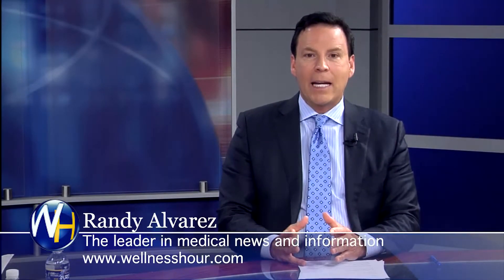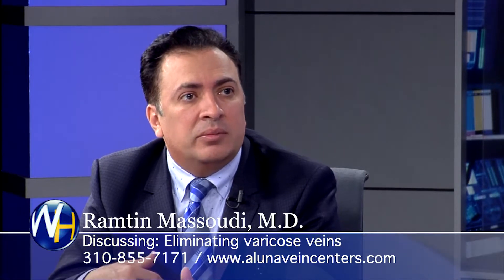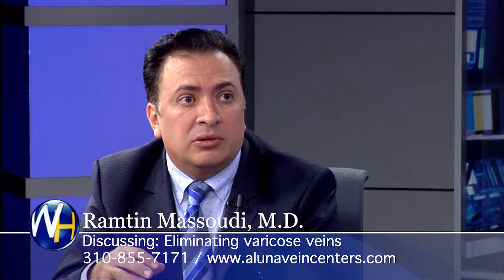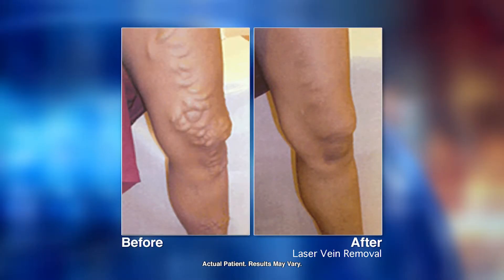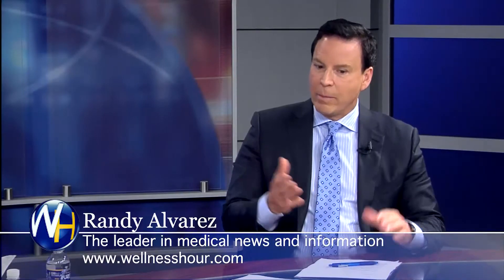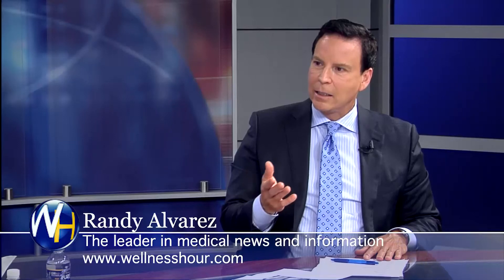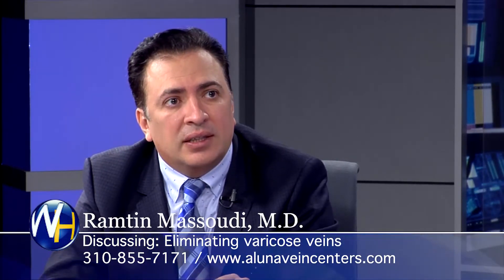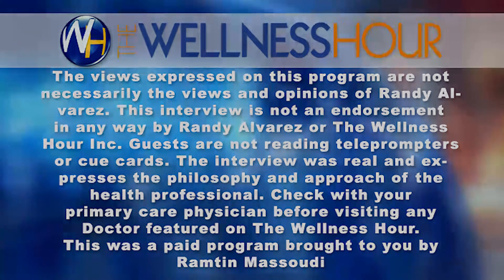Laser Vein Removal with Beverly Hills Vein Specialist Ramtin Massoudi, MD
Randy Alvarez, host of The Wellness Hour, interviews Beverly Hills doctor Ramtin Massoudi, MD.